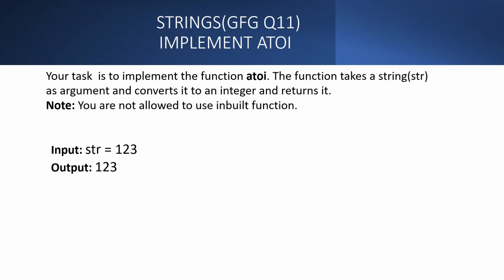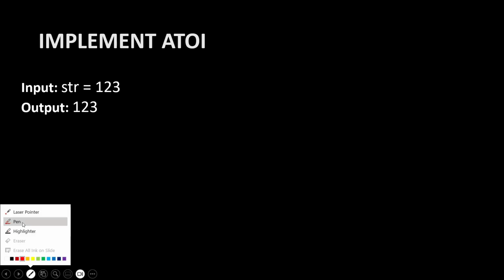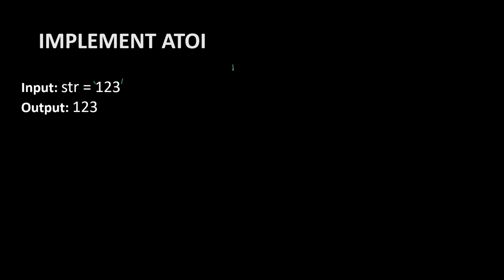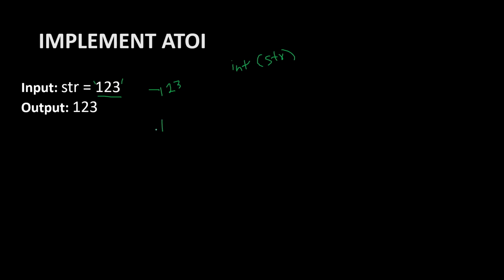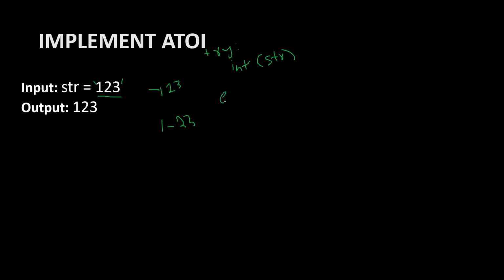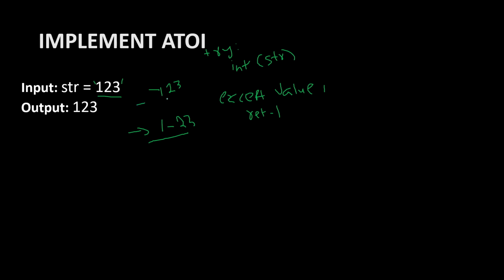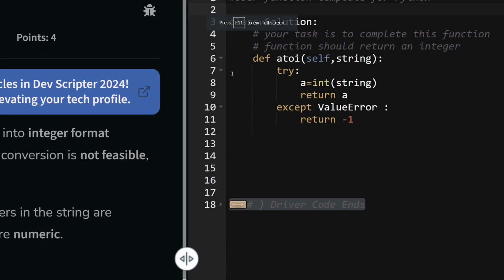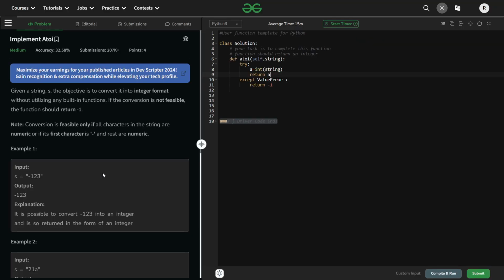11.Implement ATOI | String | Python | GFG | Must do coding Questions